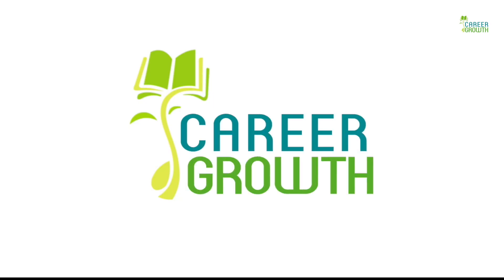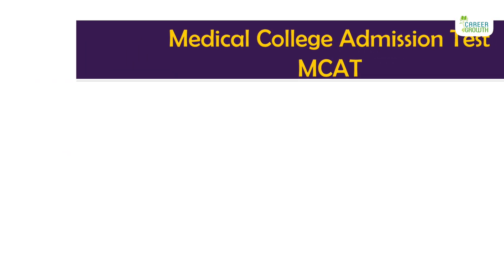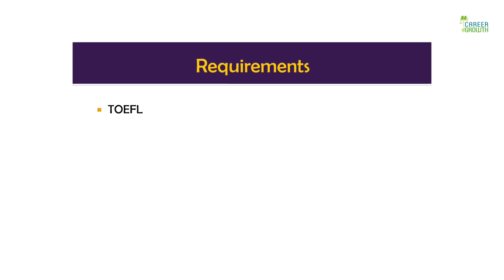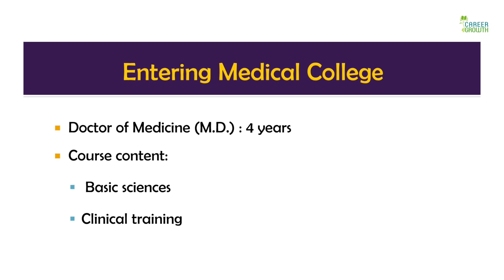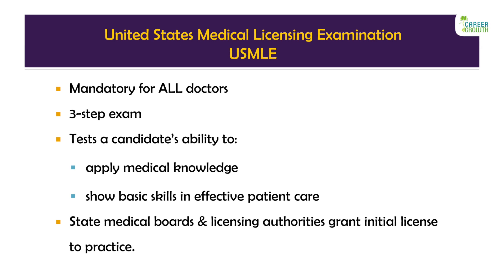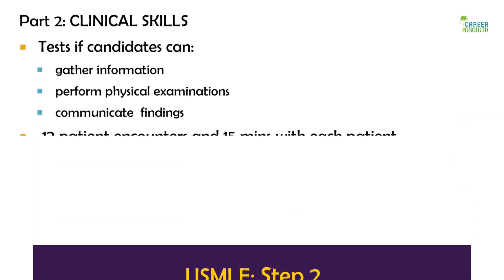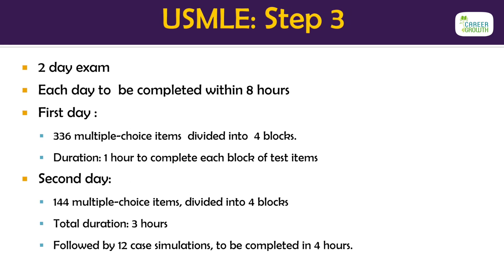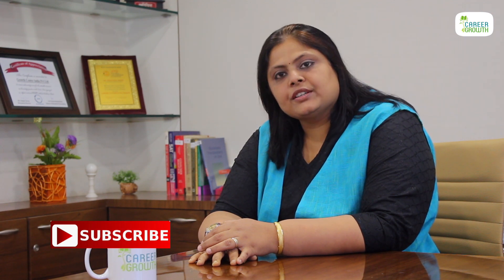Medicine in USA - USMLE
Ms. Kunjal Sakhrani talks about the process of studying medicine in the US, you will first need to complete an undergraduate degree in the US before joining medical school.  This is called a ‘pre-med” degree. Once you have completed the “pre-med”  you will need to write the MCAT.

The actual medical degree, which is of 4 years and called the MD, will teach you about the basic sciences and you will also undergo clinical training under the supervision of health practitioners.  Once you have finished medical school, you have to complete the residency which takes between 3 to 7 years and write USMLE before being able to practice as a doctor. While you are doing your residency, you can also take up the USMLE, United States Medical Licensing Exam.

The USMLE is compulsory for ALL doctors to obtain a license to practice medicine in the US. The USMLE consists of three steps which assess a physician's knowledge, concepts, and principles. The USMLE results are sent to state medical boards so the initial medical license can be granted.